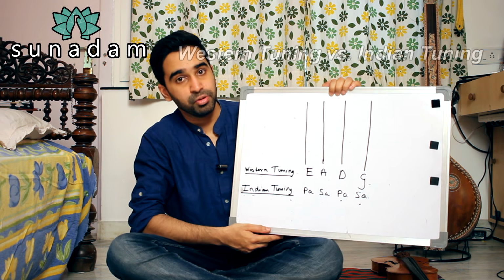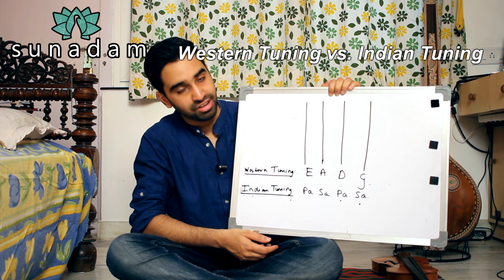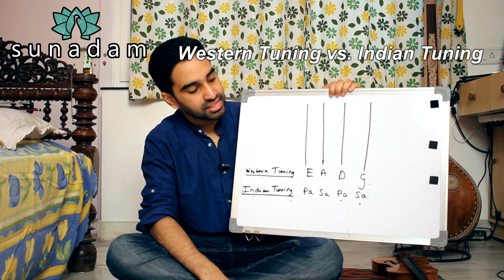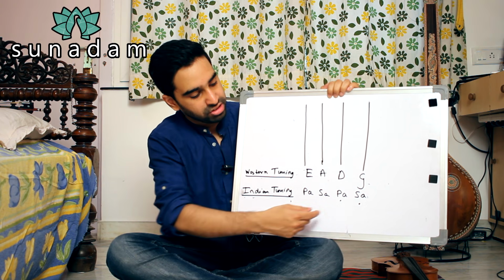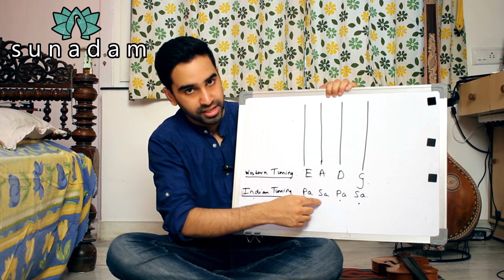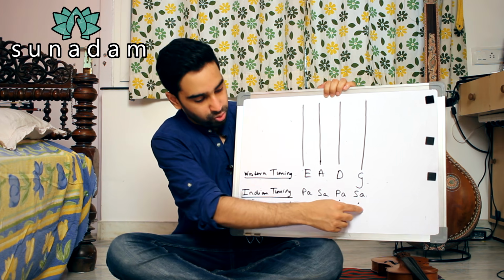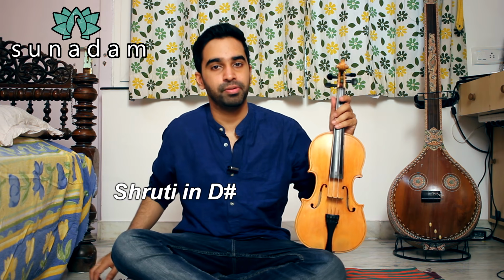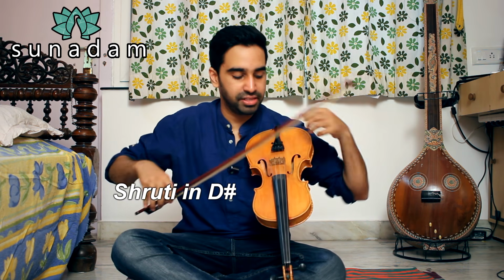Tuning the Violin - Carnatic Indian Classical Music Lessons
This video explains the tuning method used in Indian Classical music. (both carnatic and hindustani). Sunadam - Project aimed at discussing some basic Carnatic Music concepts in a way that is hopefully approachable.